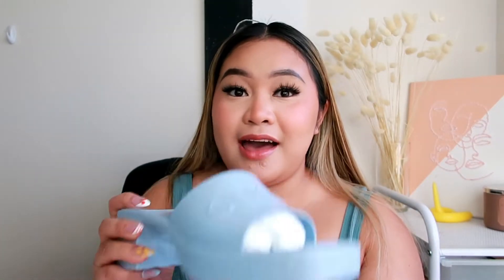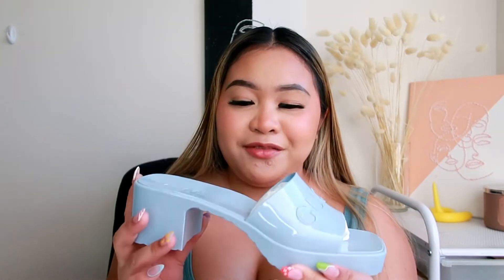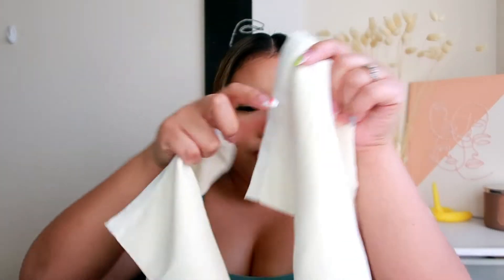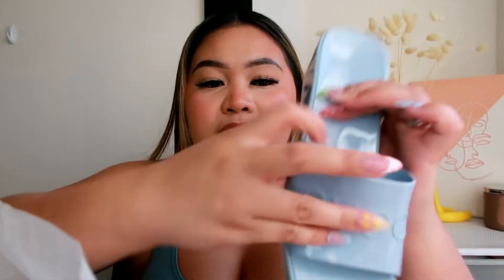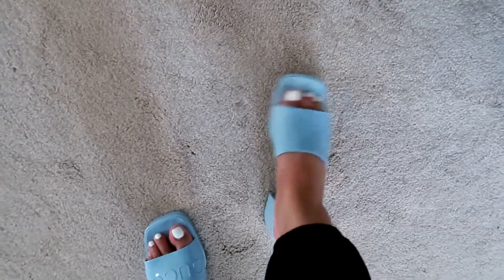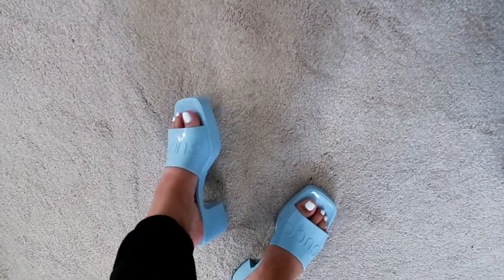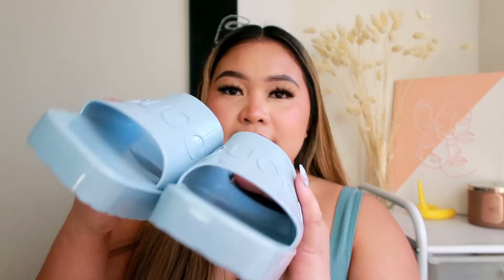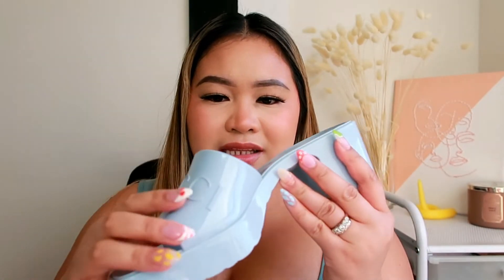GUCCI RUBBER SANDAL UNBOXING + TRY ON 2021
Duvolle - 70ATTENTION
SirNathan - GLENN15
Parade - glenn.tawney
Goli - glenntawney

•MOVIE EDITOR•
Filmora Go

Xoxo,
Glenn